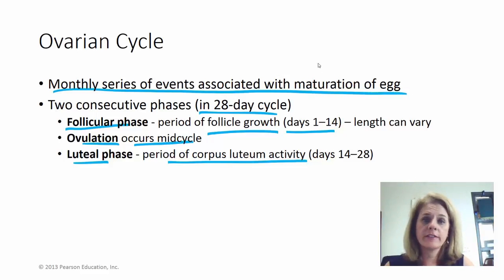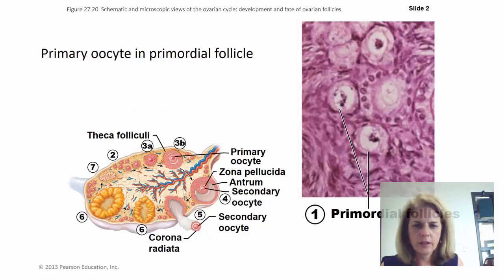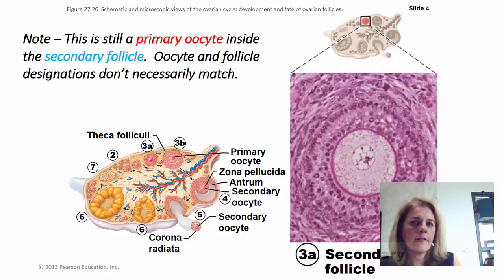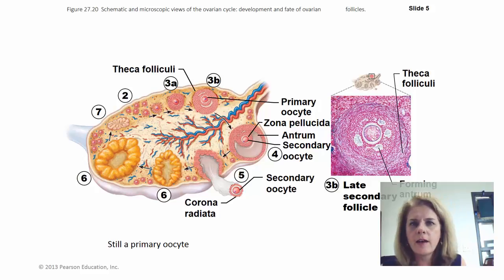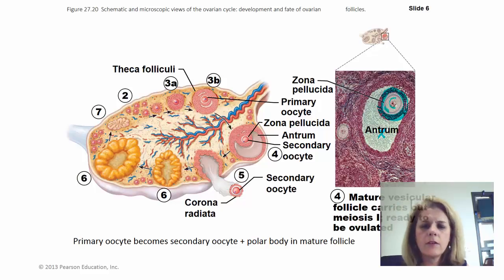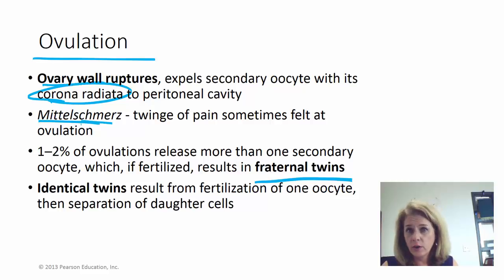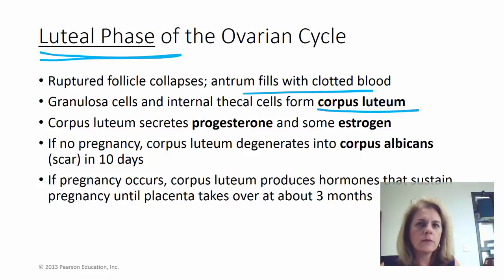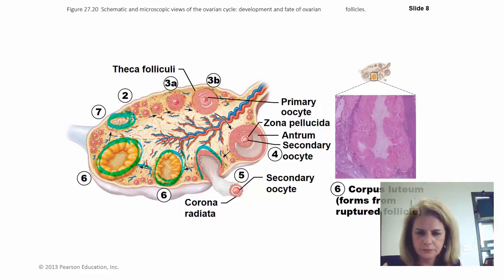Oogenesis part 2